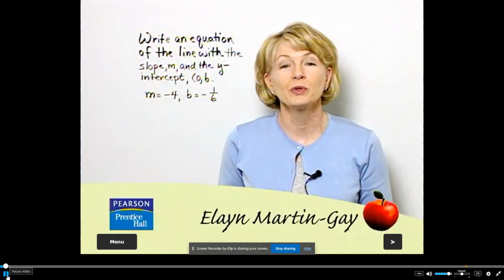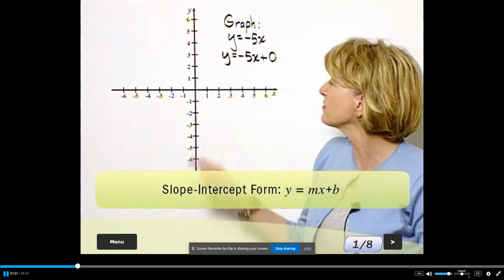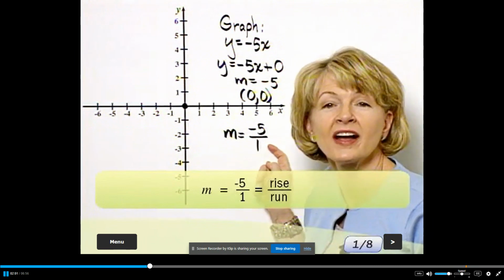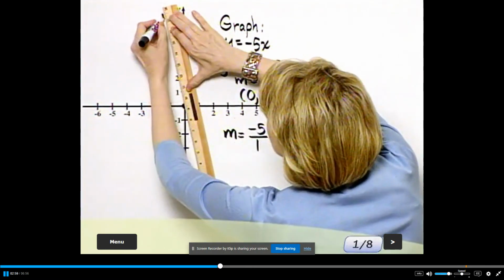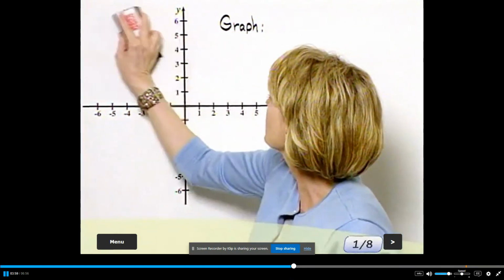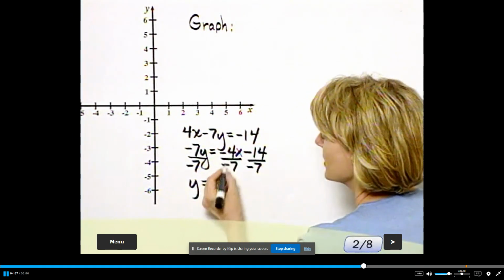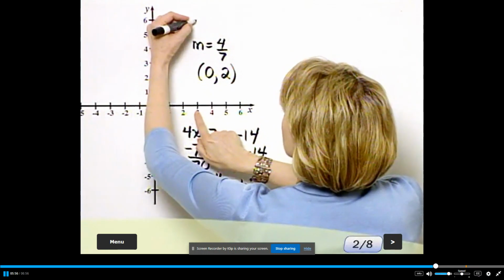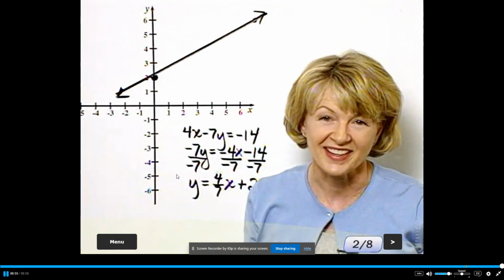3.5 Obj 1 Use the slope-intercept form to graph a linear equation